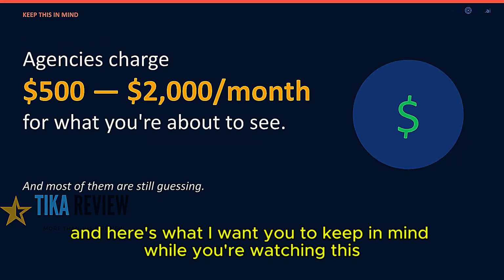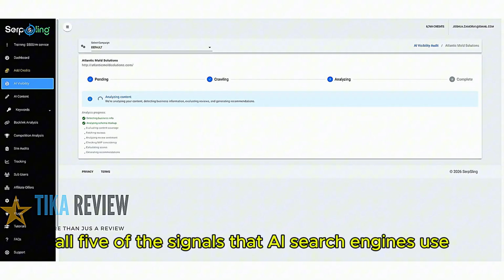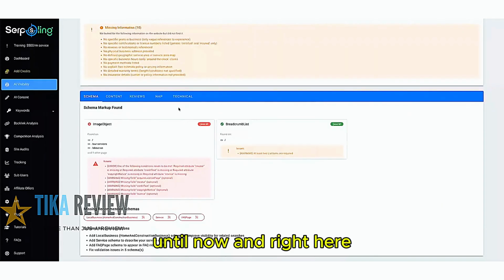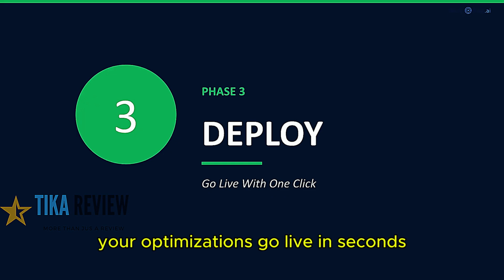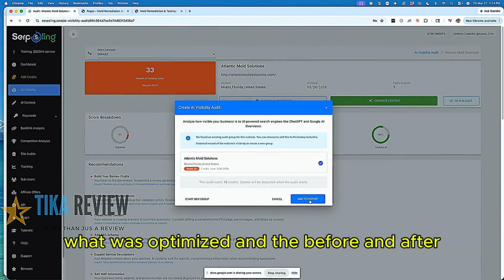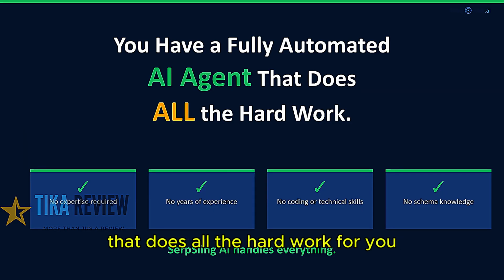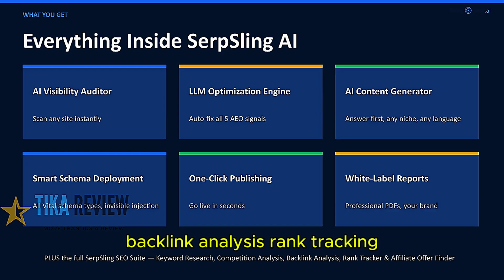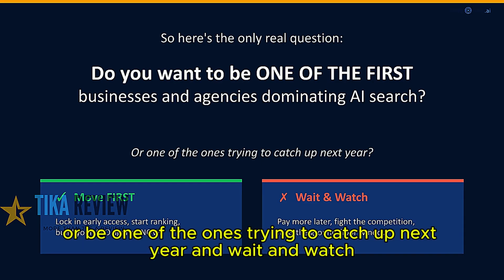SerpSling AI Review: Powering Faster AI Traffic Growth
Discover in this SerpSling AI Review why the all-in-one platform makes AI search optimization simple for beginners and pros with smart audits schema fixes and instant publishing.
EARLY BIRD: $34.95 prize-freeze for the first 6 hours..
Then for the following 30 hours there will be a dimesale leading to $47 for Agency and $42 for Lite.
Then on the 8th at 23:59:59 (i.e 9th at 00:00:00):
Price goes up by $10
At 23:59:59 on April 10th (11th at midnight 00:00:00):
price goes up by another $10
From the 11th at 00:00 - 12th midnight PST closing time (13th at 03:00AM EST)
On April 12th at midnight PST
The price goes to $97
ALL the rest of the bonuses expire
In this complete SerpSling AI demo I show you exactly how the new AI-powered platform works from start to finish. See live how SerpSling AI scans any website, finds exactly why it’s invisible in ChatGPT, Google Gemini, Perplexity, Claude and other AI search engines, then automatically fixes everything with zero coding.
You’ll watch me: • Run a full AI Visibility Audit • Check the AEO Score • Generate AI-optimized content that AI engines actually love • Deploy smart schema markup and entity signals • Publish everything with one click straight to WordPress
This is the exact step-by-step process agencies are charging $500–$2,000 per month for — now fully automated inside SerpSling AI.
Whether you’re a beginner, affiliate marketer, local business owner, or agency owner, this demo will show you how to get your site recommended in AI answers and start driving high-intent traffic before most people even know AEO exists.
Then on the 8th at 23:59:59 (i.e 9th at 00:00:00):
At 23:59:59 on April 10th (11th at midnight 00:00:00):
Then on the 8th at 23:59:59 (i.e 9th at 00:00:00):
At 23:59:59 on April 10th (11th at midnight 00:00:00):